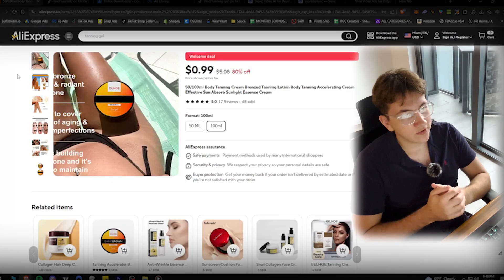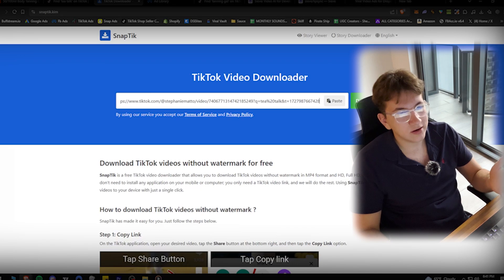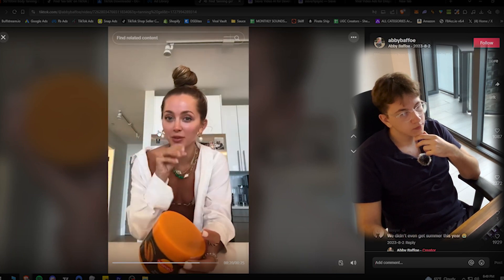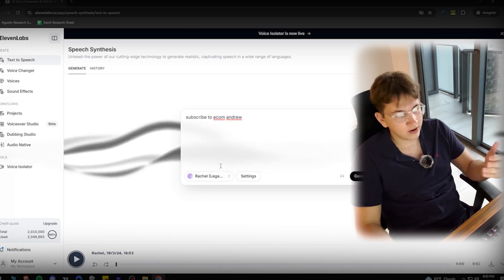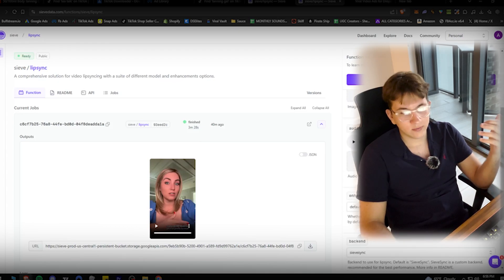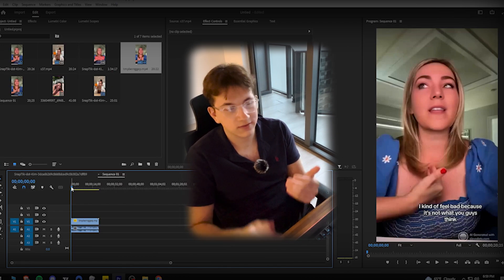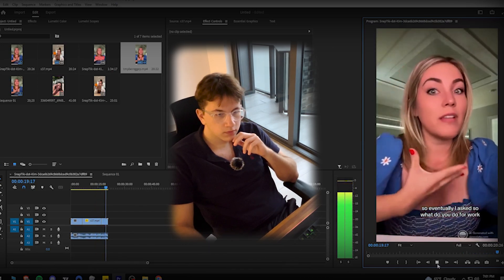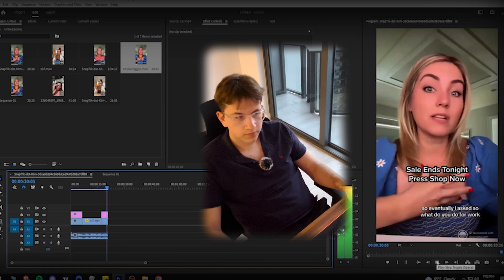How To Make REAL AI UGC Ads For FREE (In 9 Minutes)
Having UGC Ads is important for converting sales for your dropshipping store. Often times, UGC ads are expensive and time-consuming. With this AI method, it’s cheap and easily replicated after a few attempts.

0:00 Intro
1:02 Creating An Avatar
2:02 Finding A Script
4:05 Mixing Together
7:19 Final Result
9:14 Outro